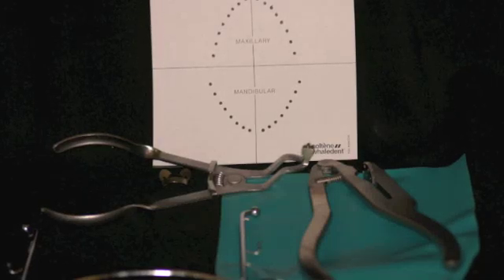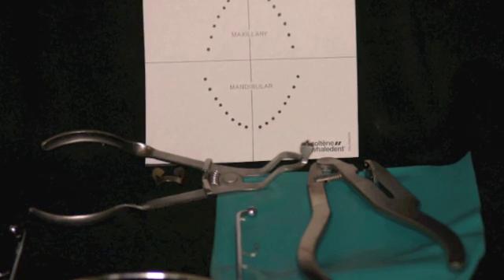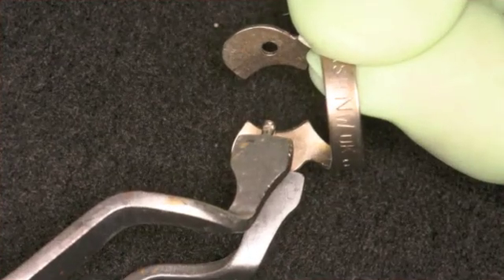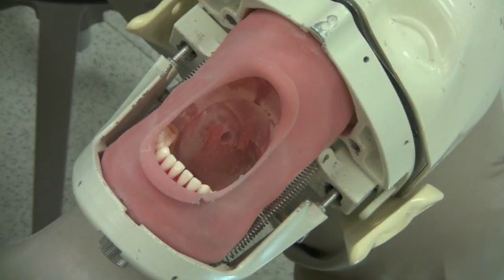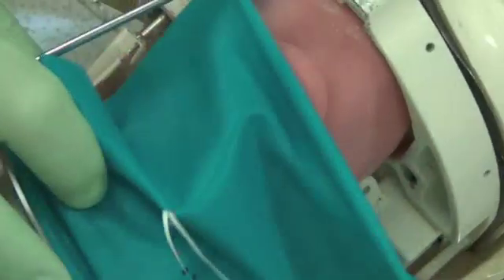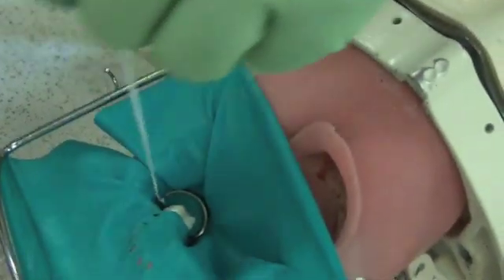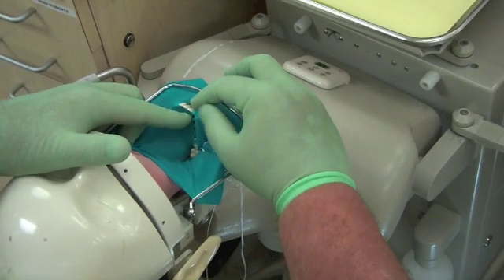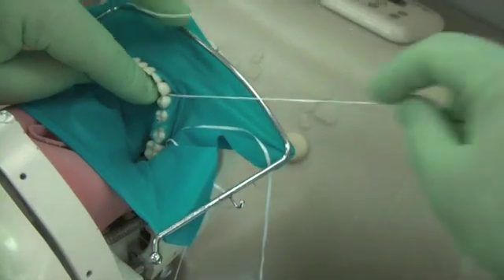Dental rubber dam placement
How to place a rubber dam placement for dental fillings